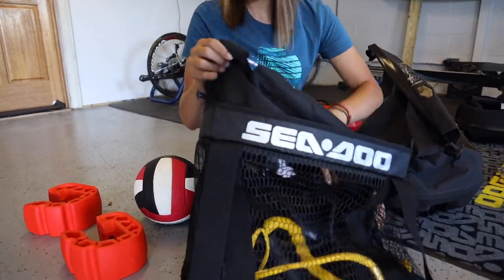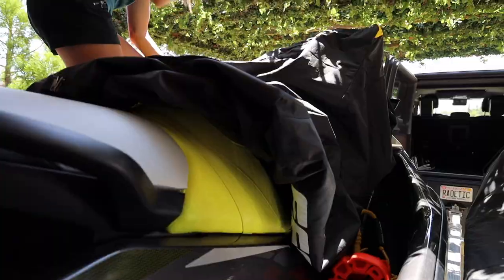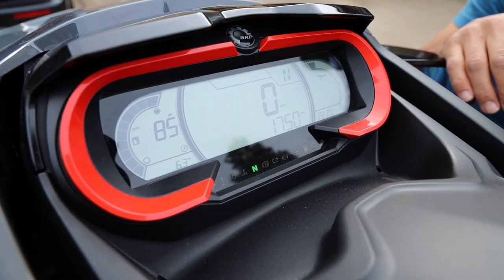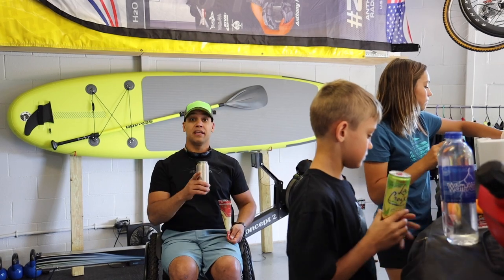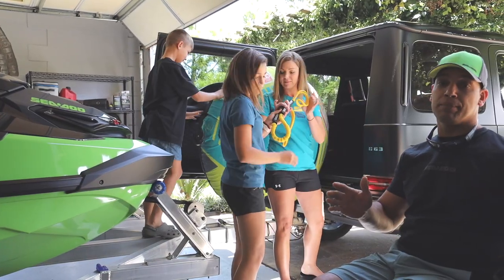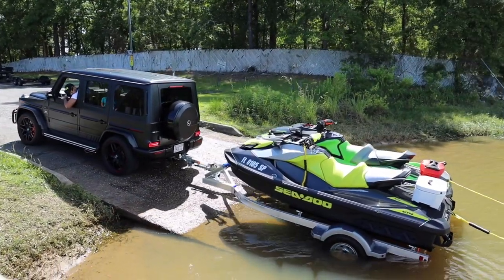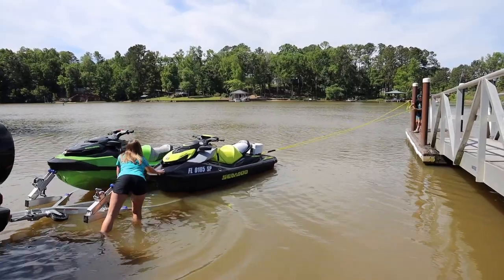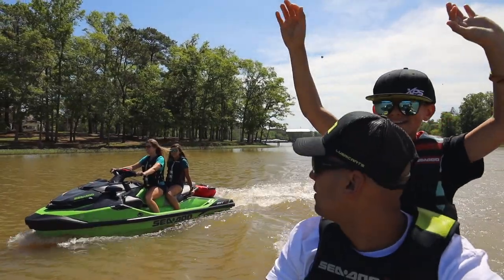Doo It Right! - How to Launch Your Sea-Doo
A crowded boat launch on a sunny weekend can sometimes be one of the most stressful places to be – especially if you’re new to launching and loading your watercraft. With a few tips from Sea-Doo Ambassador Anthony Radetic and a little practice, you’ll start and end everyday on the water like pro.